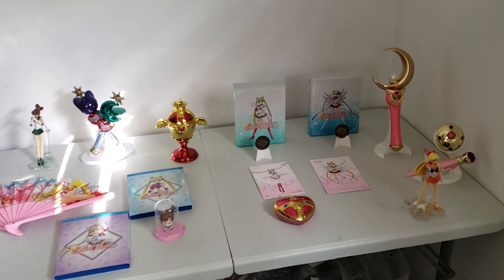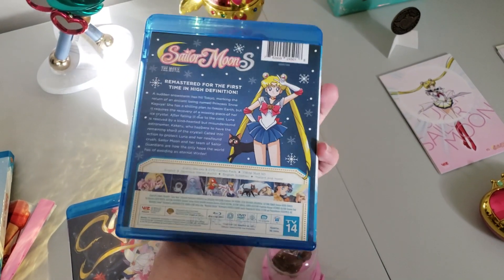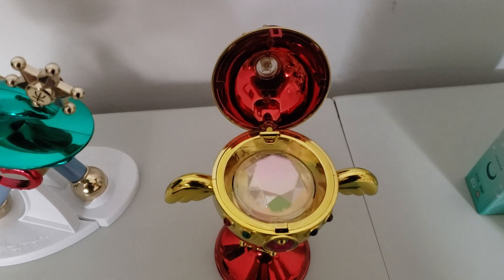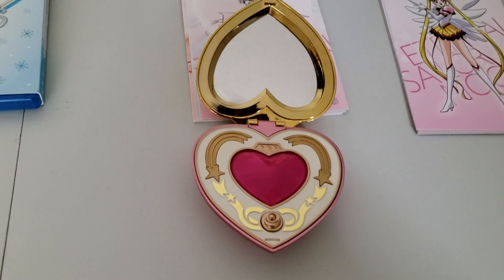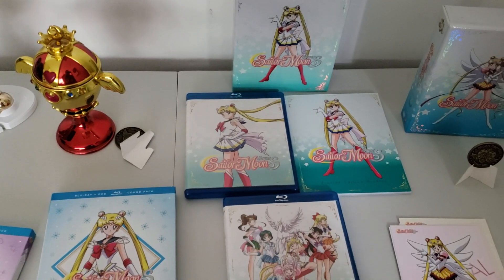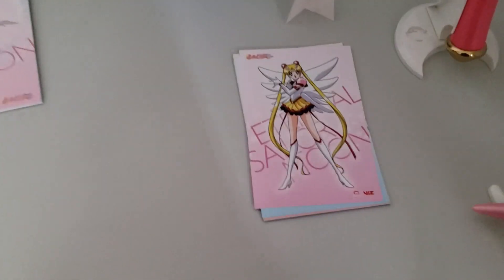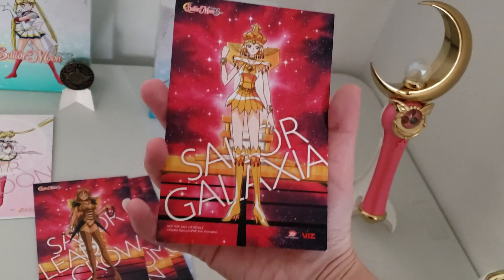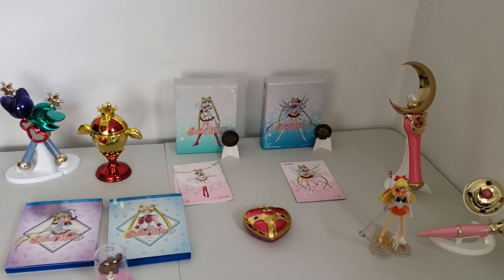My Sailor Moon Collection Part 21